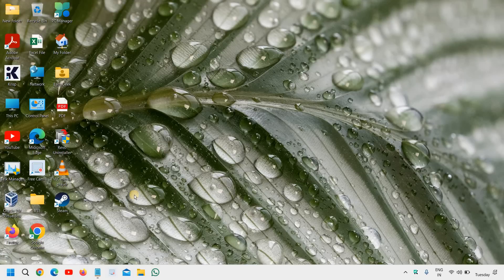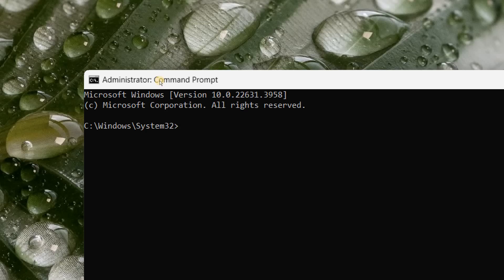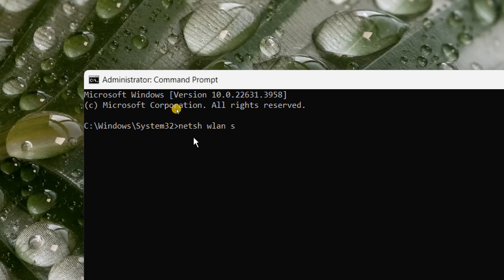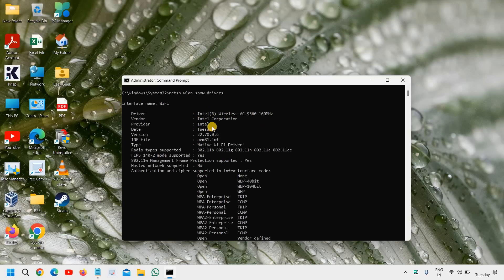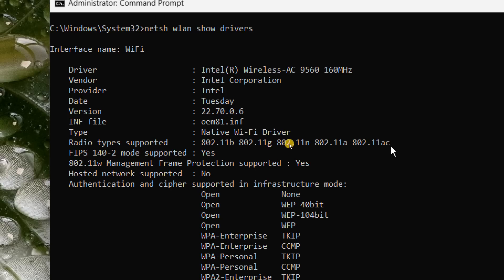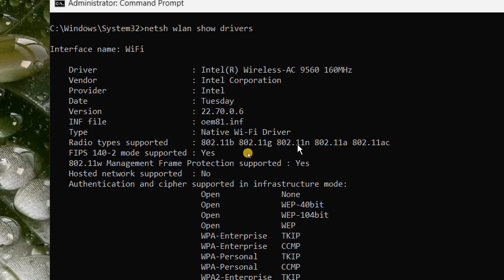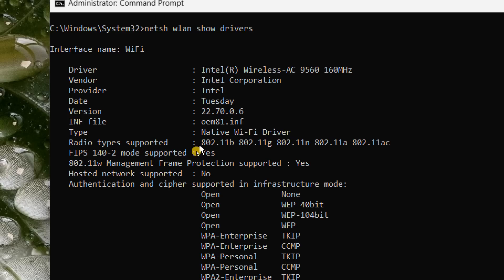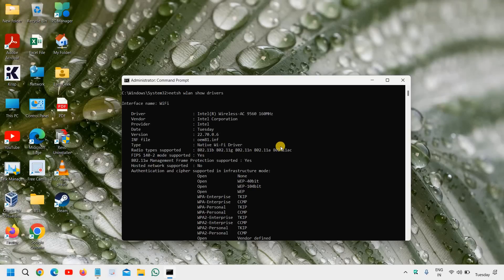How to Check if Your System Supports 5GHz WiFi (2024 Guide)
Are you wondering if your PC or laptop can connect to a 5GHz WiFi network? In this video, we'll show you how to check if your system supports 5GHz WiFi. Whether you're using Windows 10, Windows 11, or an older version, we'll guide you through the steps to determine your device's compatibility with 5GHz networks.
In this video, you'll learn:

How to check if your laptop or PC supports 5GHz WiFi
Steps to verify 5GHz WiFi compatibility on Windows 10 and Windows 11
How to troubleshoot common issues related to 5GHz WiFi networks
Tips for optimizing your WiFi connection for better performance